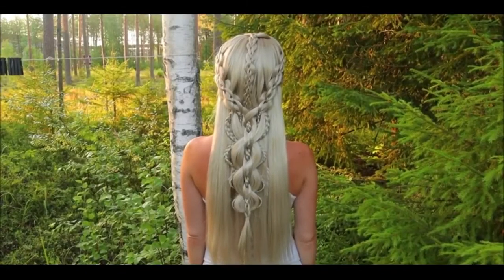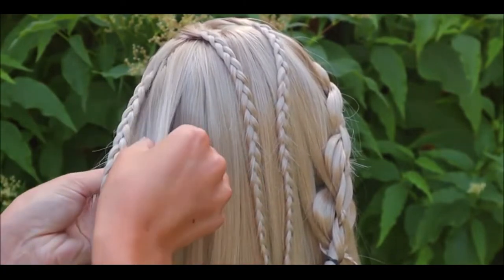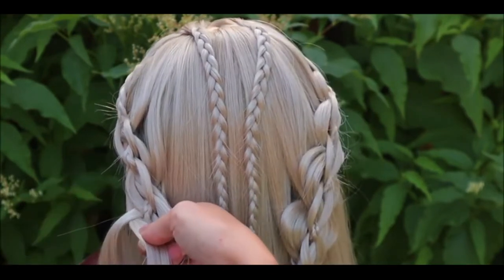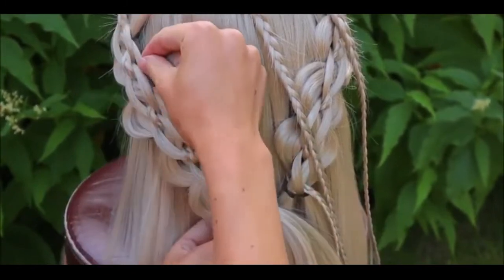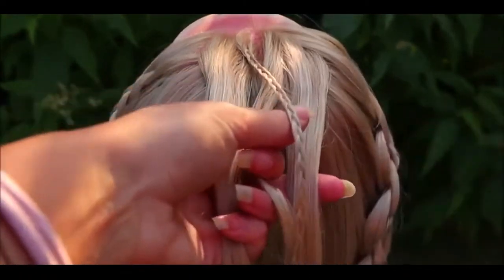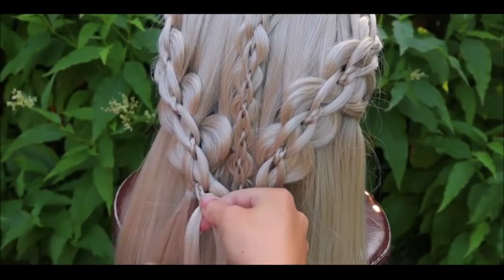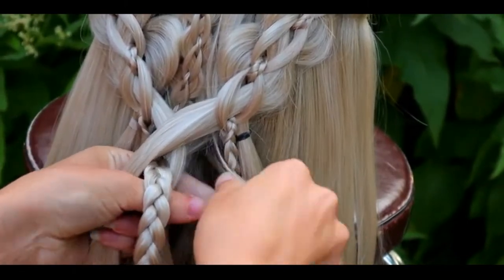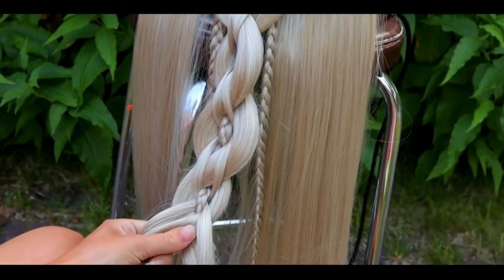Easy Hairstyles |جديلة| جدائل الشعر| ضفائر| الضفيرة |أجمل تسريحات الشعر| تسريحات شعر للمدرسة |ستايل